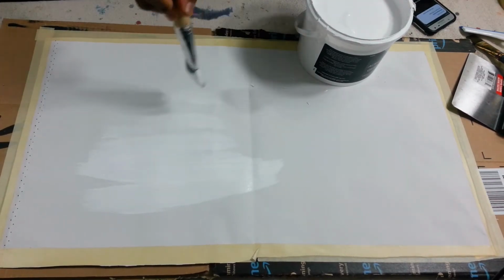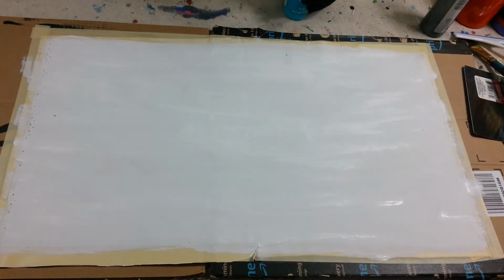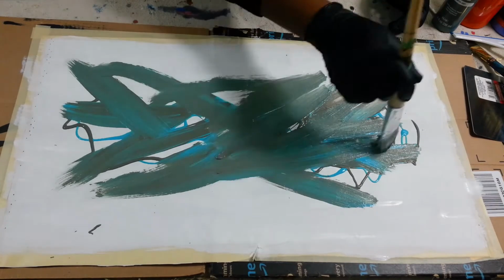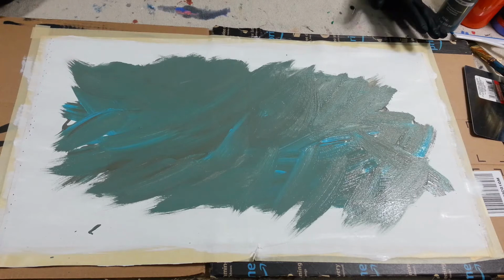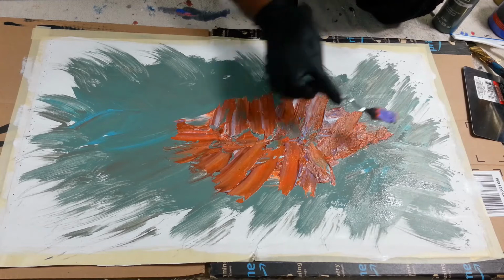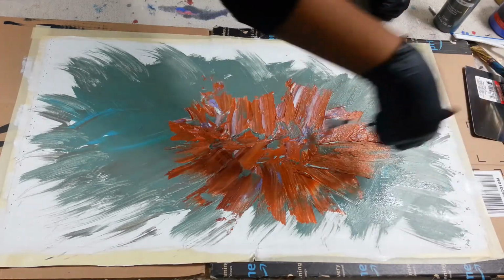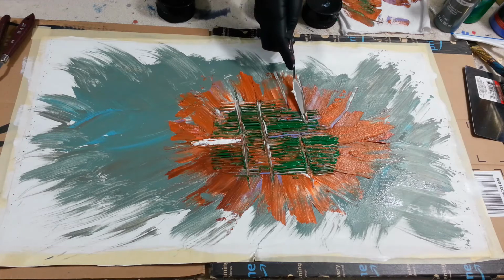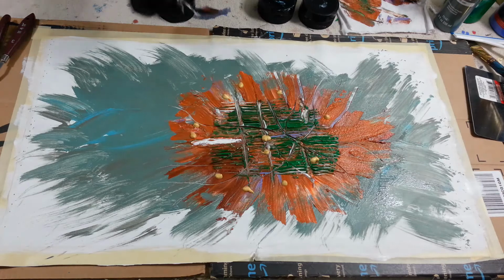Abstract art with a palette knife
Today I am about to show you how to do abstract art using a palette knife. My main aim here is to show you how easy it is and I hope that will motivate you to try this yourself.